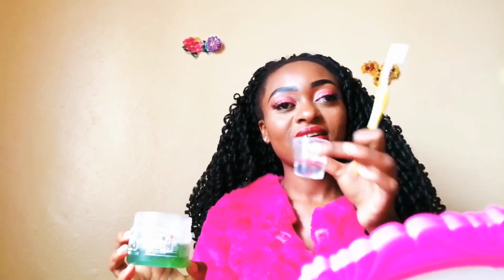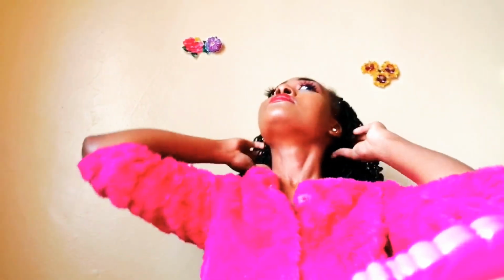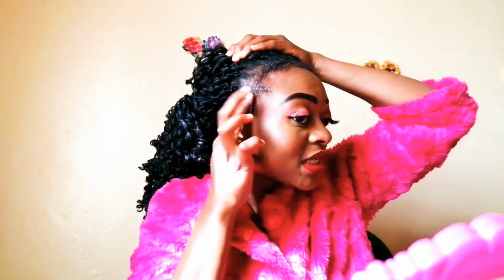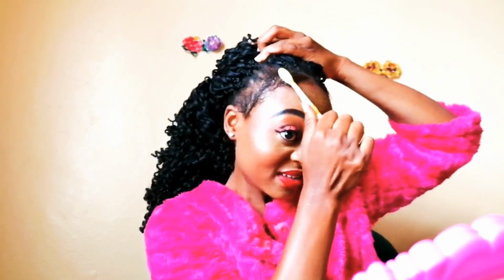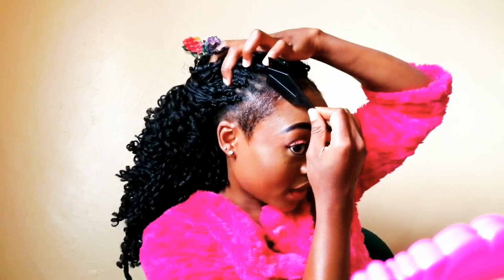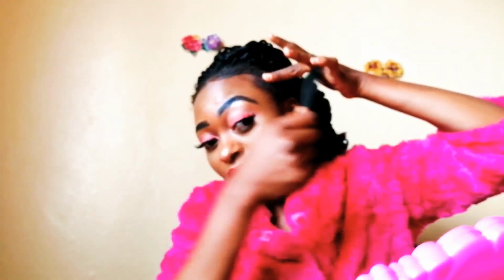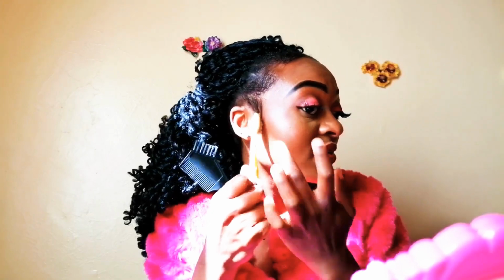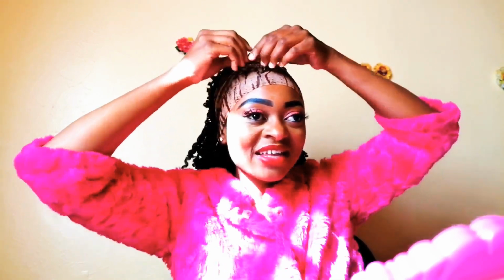How to style your edges(I use the softnfree styling gel)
This is a tutorial on the simple steps that I use to style my edges, I use the cheapest softnfree styling gel.
you can get this gel at any BESTLADY STORE in town